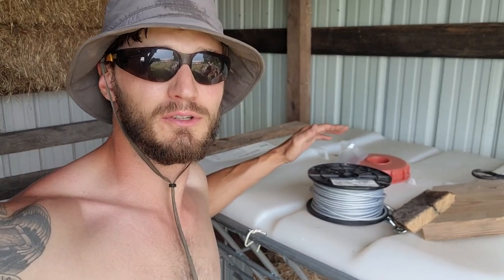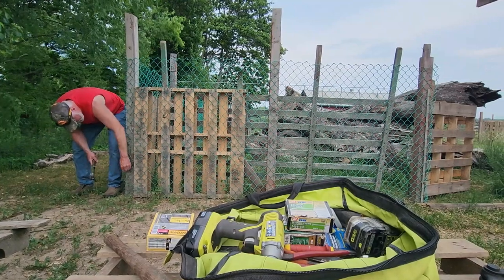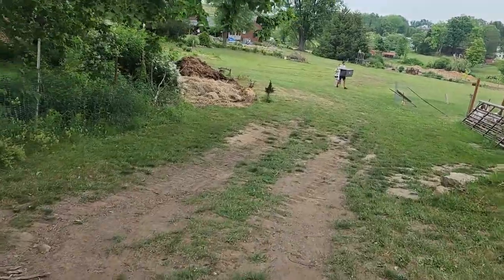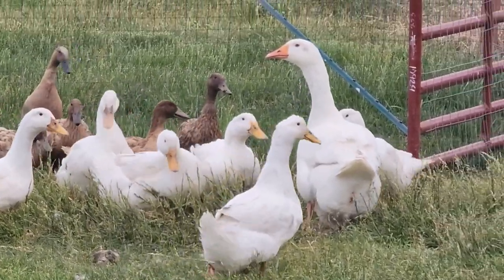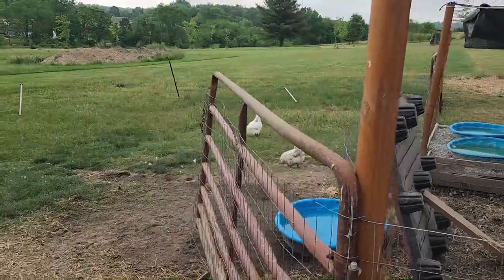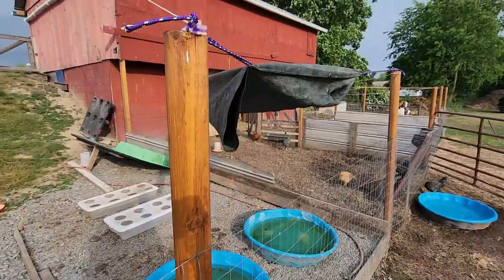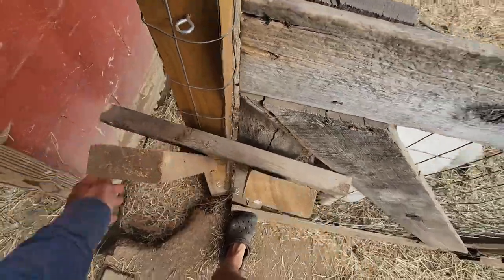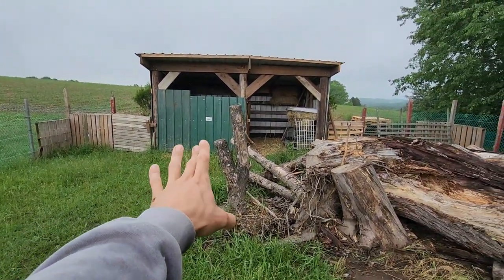Pulling Tension Cables For Goat Fence _ And A Rescue Duck // Whitt Acres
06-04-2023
Securing the fence on the goat enclosure and rescuing a duck that needed a new home.

811 Jefferson St
Unit 1052
811 Jefferson St
Unit 1052